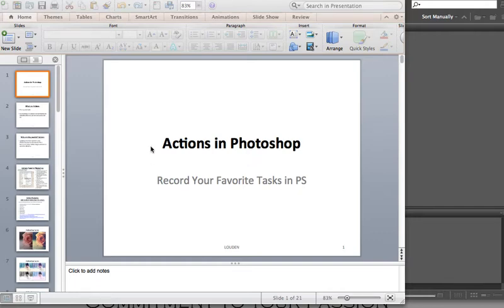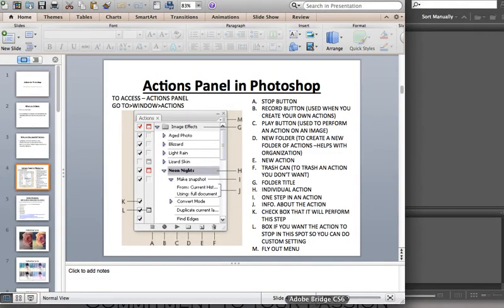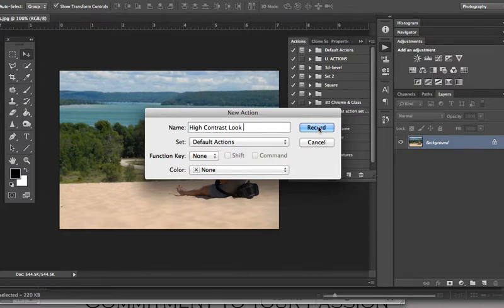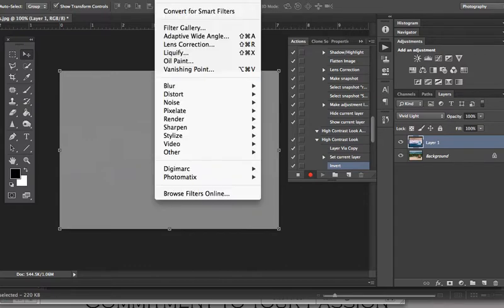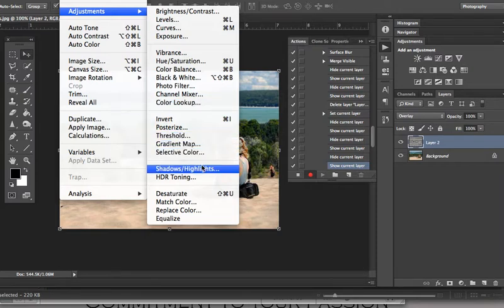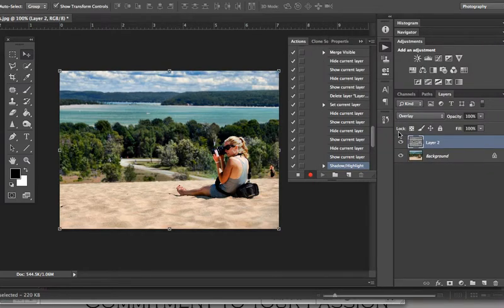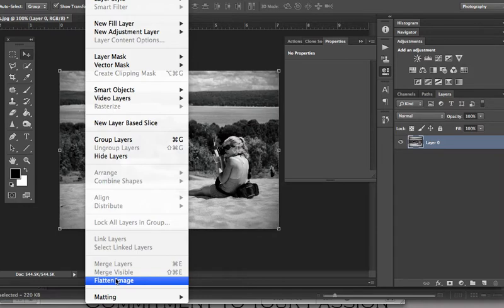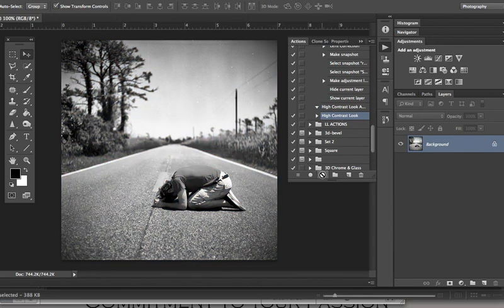Actions in Photoshop - High Contrast "Look" Effect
This is a tutorial for Exercise 2 on Actions. I talk a little about the Actions Panel in Photoshop and why you would want to use actions. Then I show you the simple steps to recording an action.